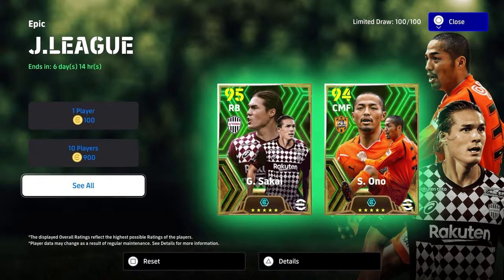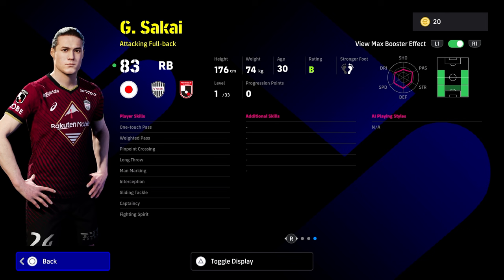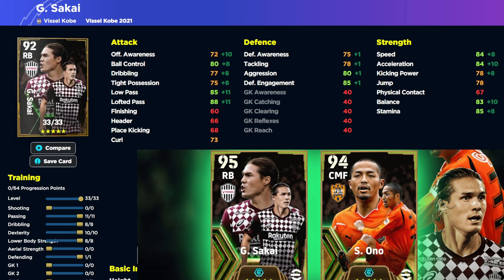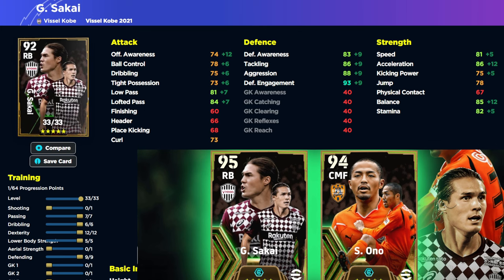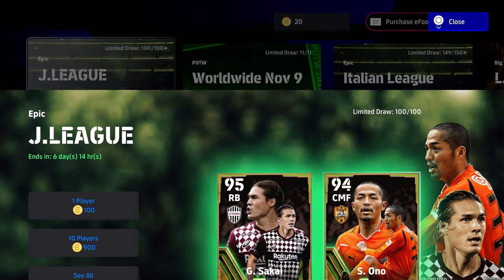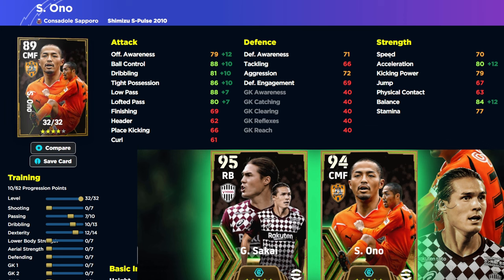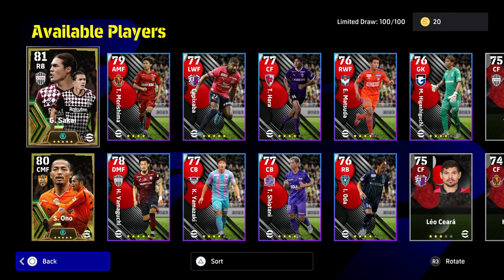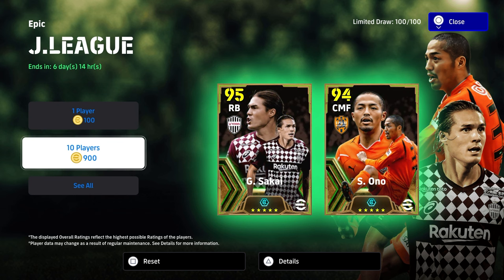eFootball 2024 | JAPAN EPICS - SAKAI better than MOST LEGENDS?